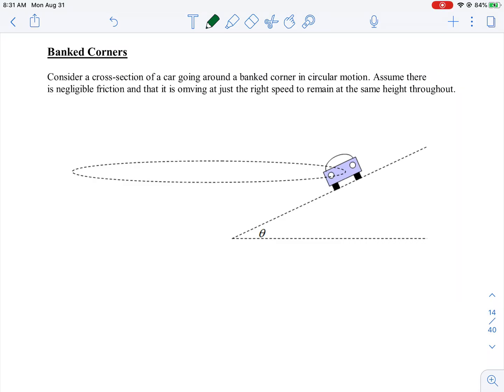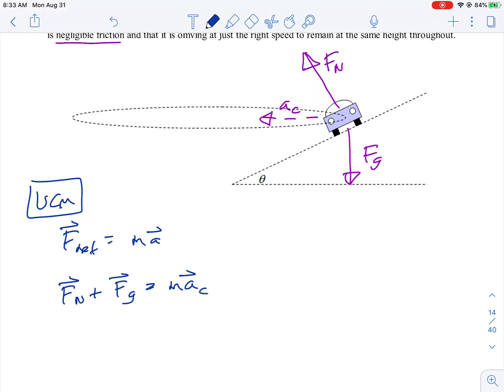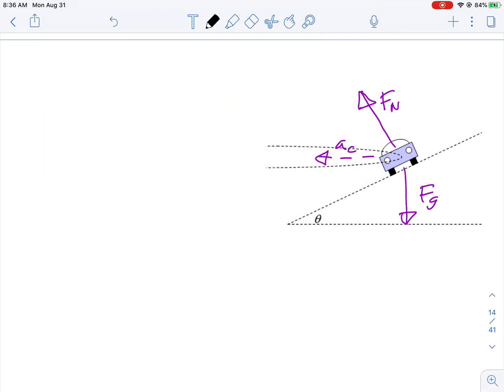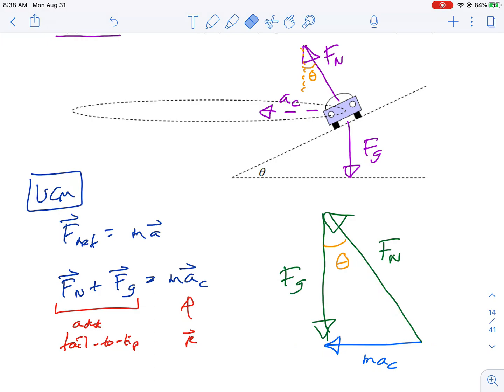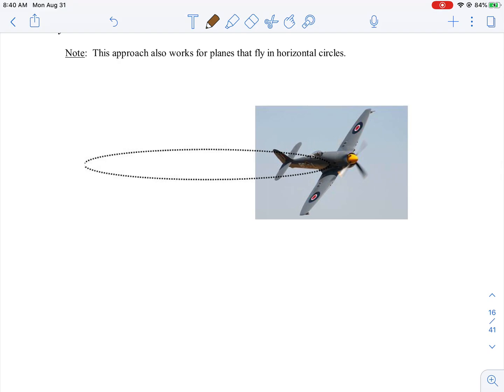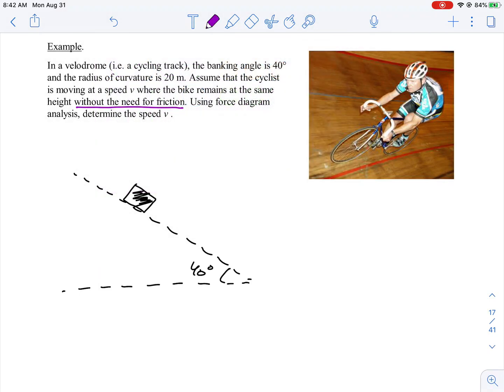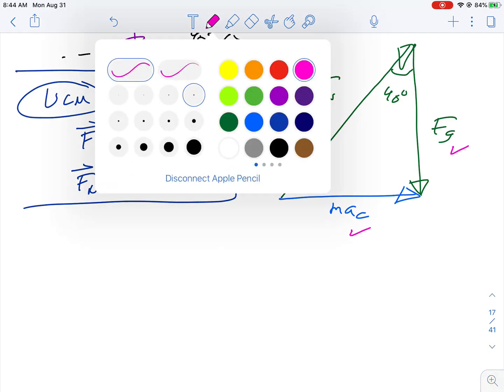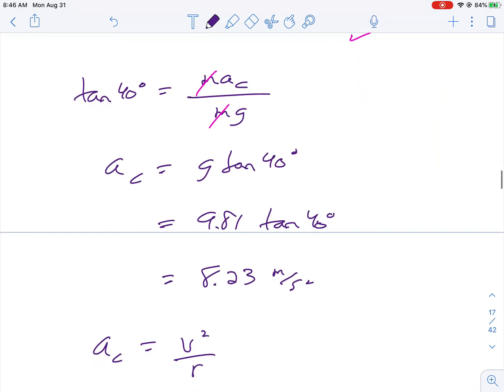Lesson 3 Part 2 Banked Corners